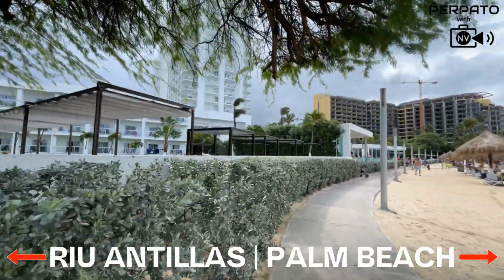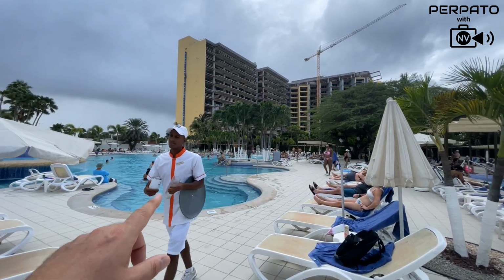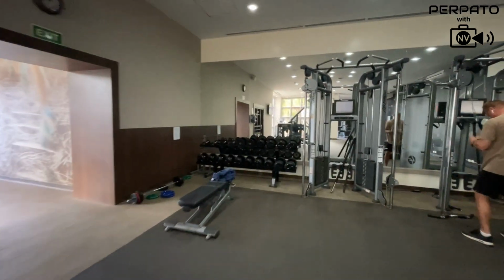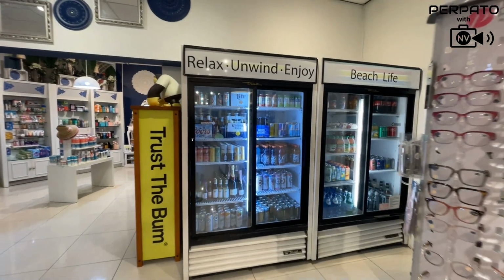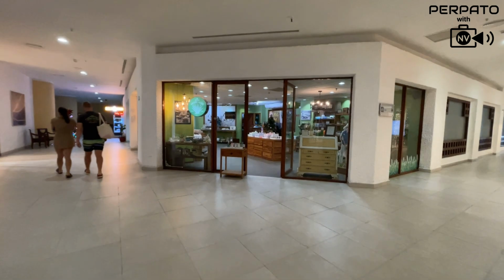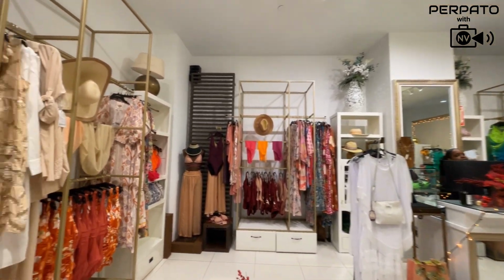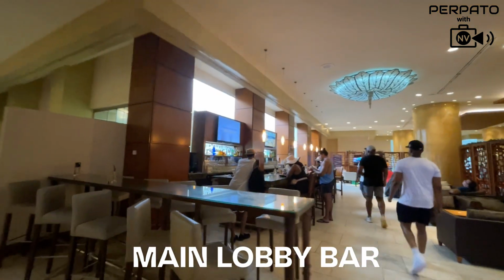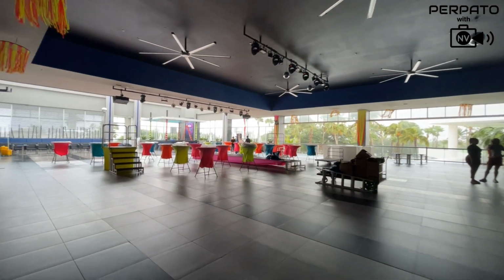BEST ARUBA ALL INCLUSIVE Resort - RIU ANTILLAS RESORT ARUBA Palm Beach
🌴 Step into Paradise at the All Inclusive RIU ANTILLAS ARUBA! 🏨 Join us on an enchanting walking tour of the luxurious Riu Palace Antillas Hotel on Palm Beach, Aruba. Nick and Viv are your hosts as we guide you through the inviting pools, vibrant bars, and elegant lobby of this family-friendly resort nestled in the heart of the high-rise hotel area on stunning Palm Beach.

ARUBA Snorkel Shipwreck Catamaran TOUR - DE PALM TOURS ARUBA

📢 Your support means the world to us, and it helps us continue bringing you more exciting travel and food adventures.

🌟 The exclusive Adults-Only Riu Antillas Palace sits alongside the family friendly Riu Palace, creating a unique experience for guests. If you're staying at one of these All-Inclusive havens, you're in for a treat – you can indulge in fantastic dining, refreshing drinks, and endless fun at both properties.

🏝️ Have questions about the All Inclusive Adults only Riu Antillas or the Riu Palace in Aruba? We're not experts, but we've done our homework and are here to assist. Share your experiences, recommendations, or inquiries; we'd love to hear from you.

🌅 Considering an All-Inclusive getaway in ARUBA? Let us know if you've stayed at the Riu Antillas or the Riu Palace and whether you'd recommend an All-Inclusive hotel experience on this idyllic island.

Here's what you can find in this video:
00:00 Introduction
00:25 Resort Tour
02:01 Pools
03:27 Gym
04:06 First floor shops
04:57 Tradewinds Shop
07:10 Aruba Aloe Store
08:55 Tour Operators Desks
09:27 Main Lobby
10:38 24 Hour snack shop
11:23 Atlantis Buffet
12:09 Neon Party
14:30 Like, Share and Subscribe